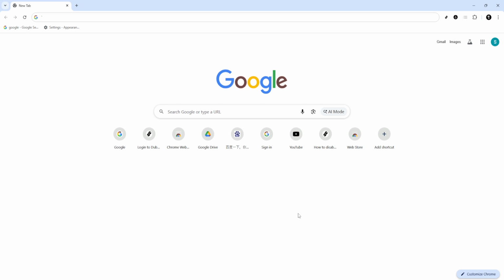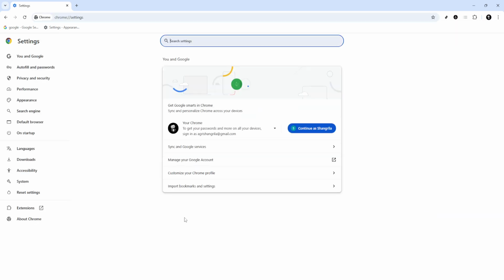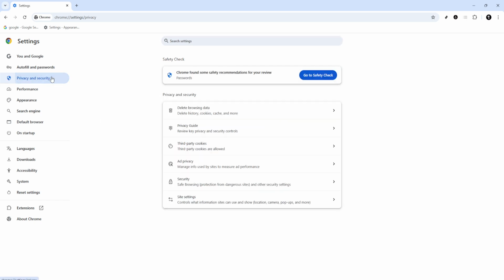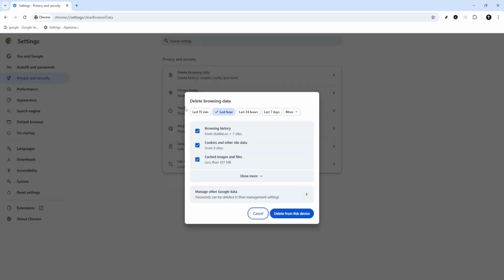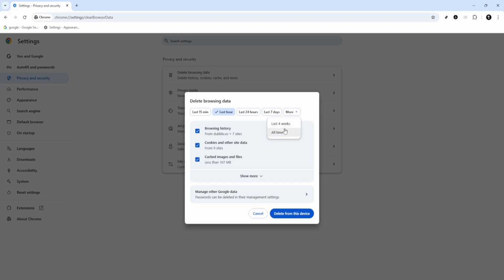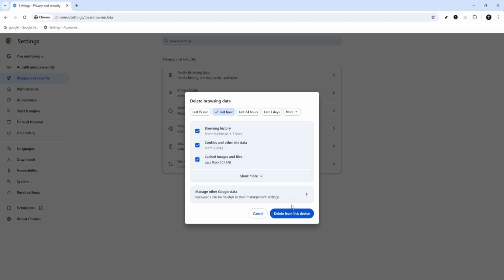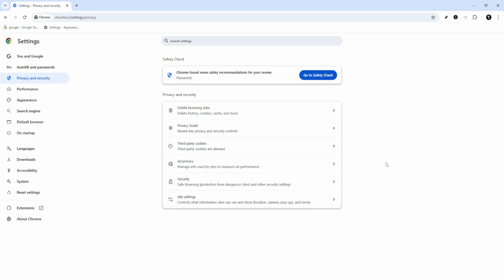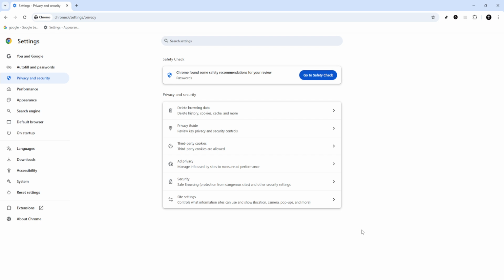How to delete search history in Google Chrome [FULL GUIDE]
In today's Video we cover, How to delete search history in Google Chrome